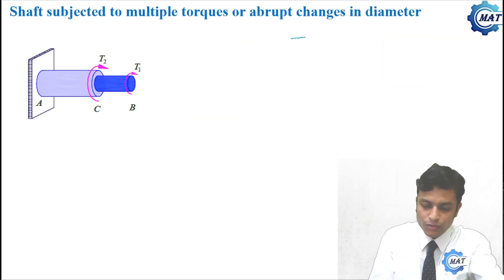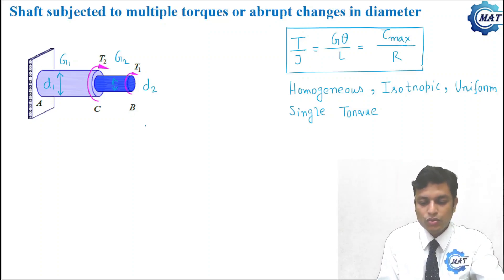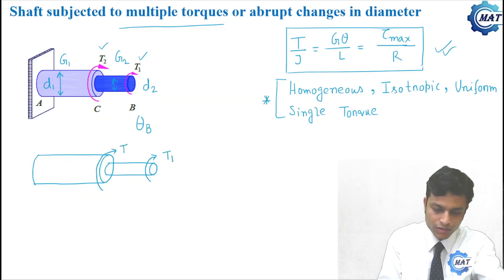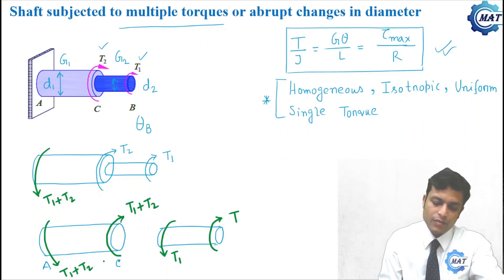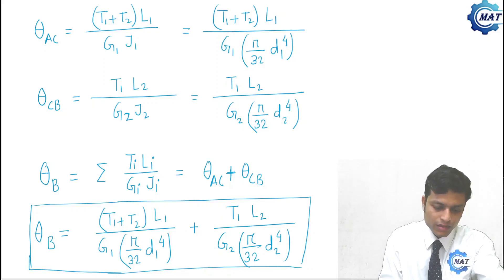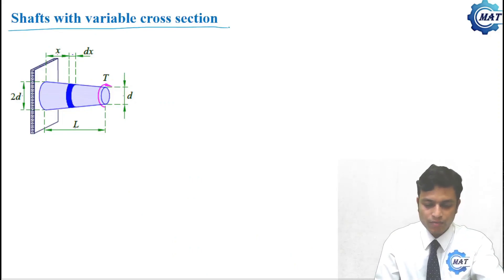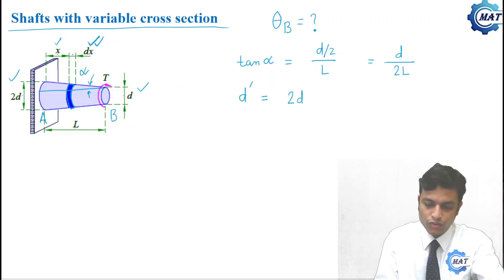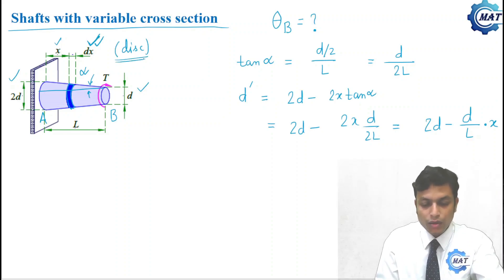Shafts with variable diameter, shafts are in series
Shafts with variable diameter, shafts are in series, stepped shaft, multiple torque, angle of twist, equation of torsion,
How to calculate angle of twist of a stepped shaft (shafts are in series) and shaft with variable cross section.

Strength of materials, GATE Mechanical solutions.
Best book for self study of GATE Mechanical authored by Tamal Ghosh,

Tamal Ghosh
BE (Mechanical): Jadavpur University
M.Tech: IIT Kharagpur
Ex Engineer at BHEL and Officer at Department of Atomic Energy
Author: Fundamental concepts in Mechanical engineering (Published by Narosa Publishing house, an international publisher)

Links of the book published by Tamal Ghosh for self preparion of GATE